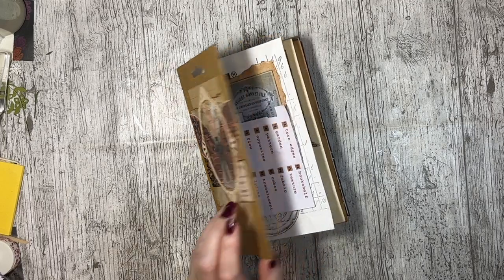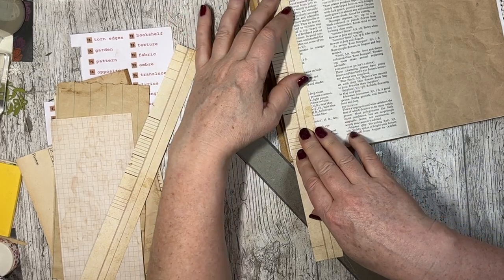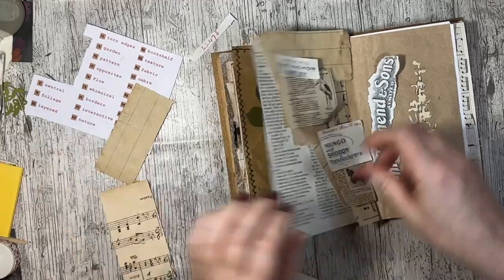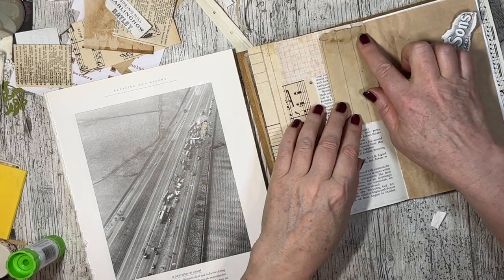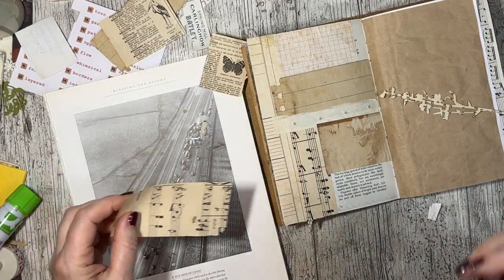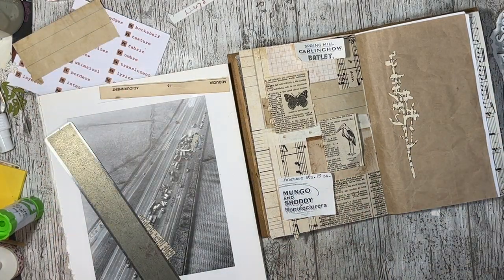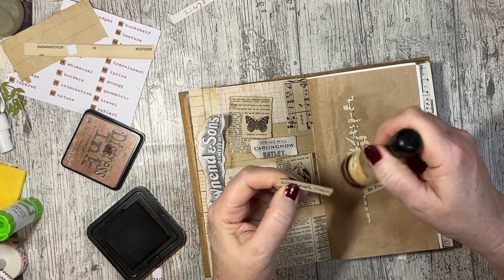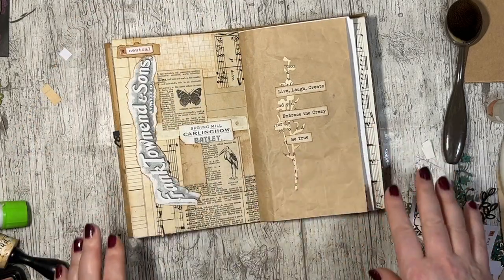junkjournaljanuary Day 8 Neutral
Here I am with Day 8 of junkjournaljanuary . The prompt is neutral, I do love neutral layouts. I have done a collage and because the second page was a brown paper bag I just added something small to it. I had a die cut and some words that just seemed to fit.